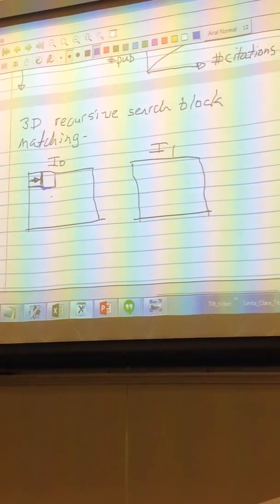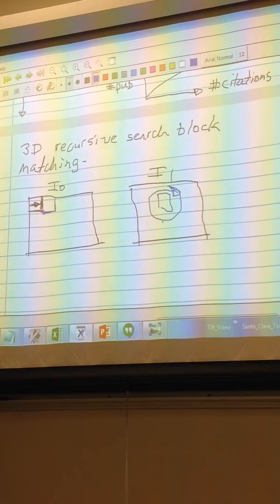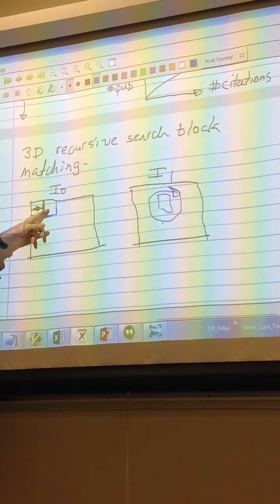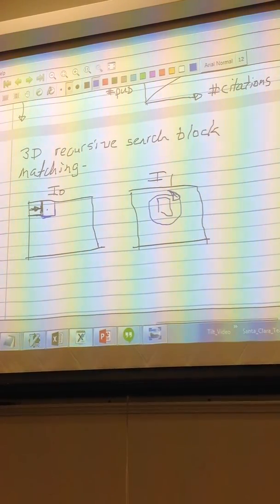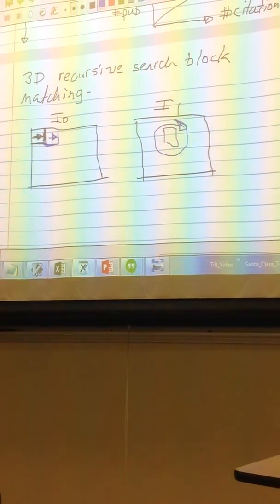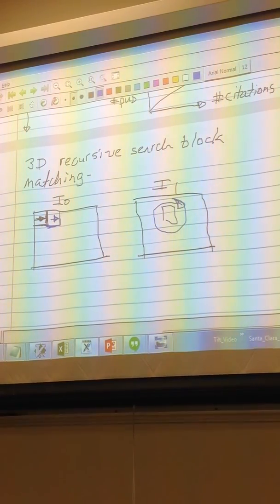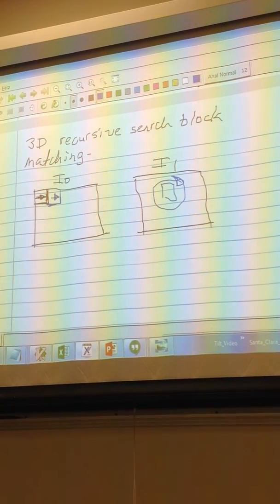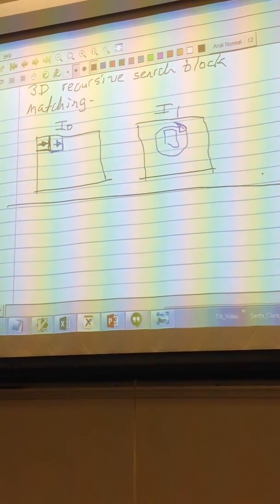Second Class 11